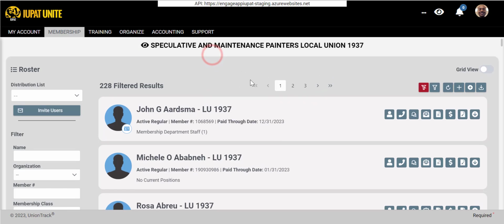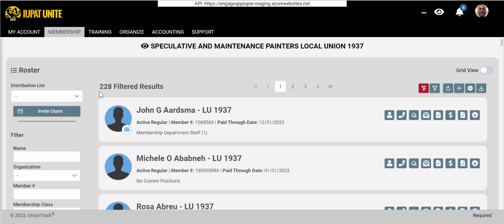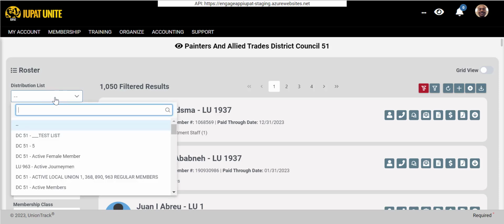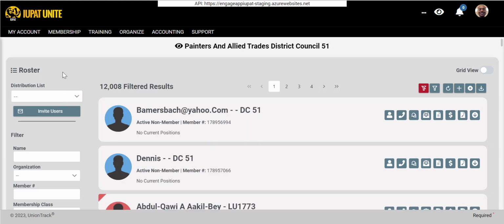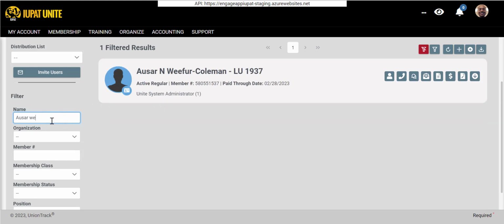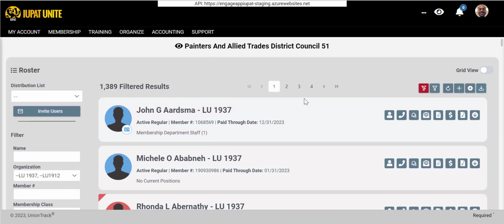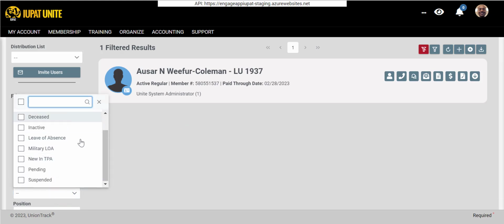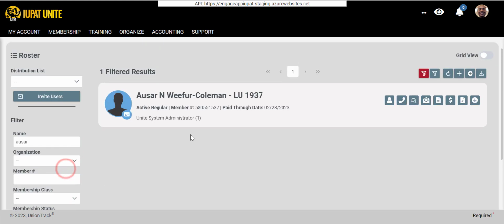How to Search for a Member